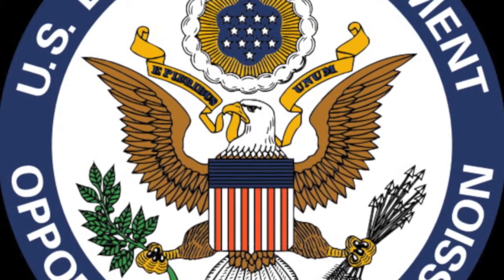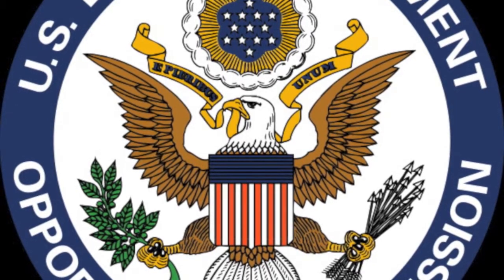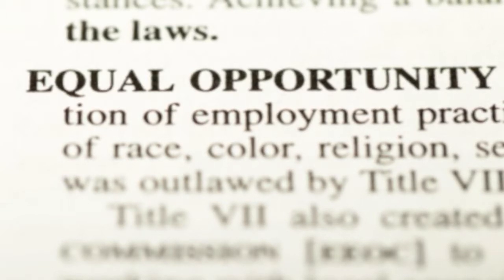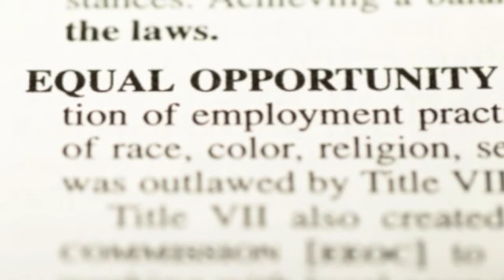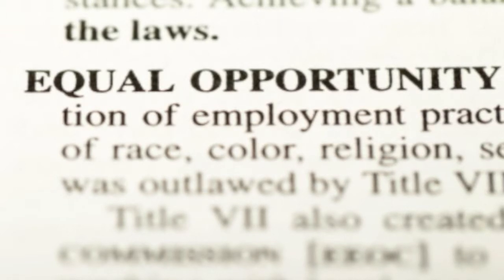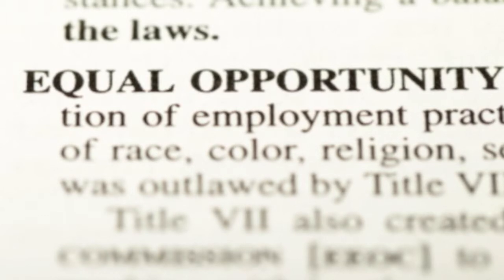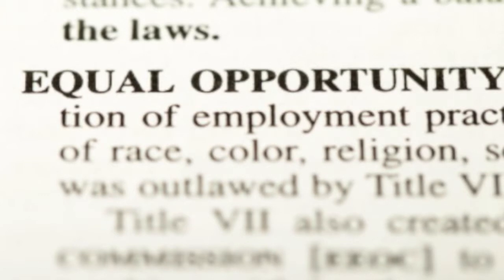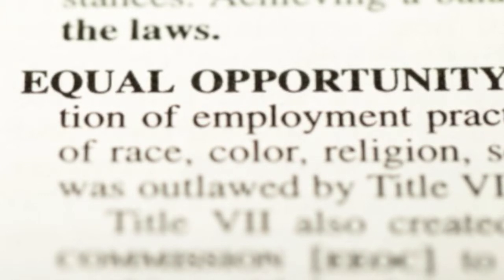Workers' Rights Movement 7th Period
Mr. Winchester's 7th Period Workers' Rights Movement Documentary